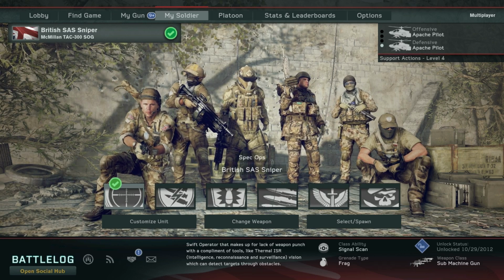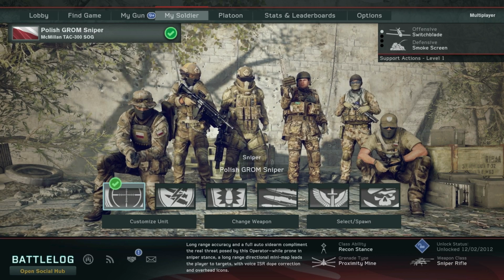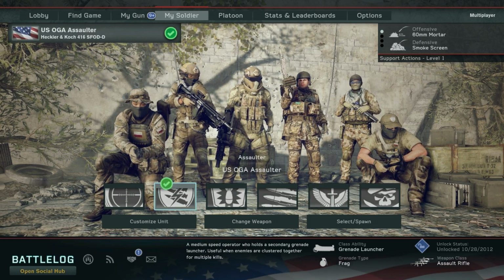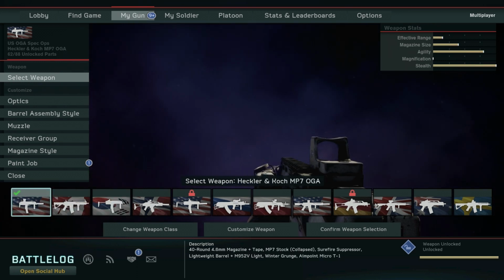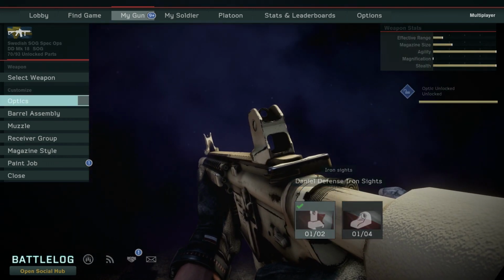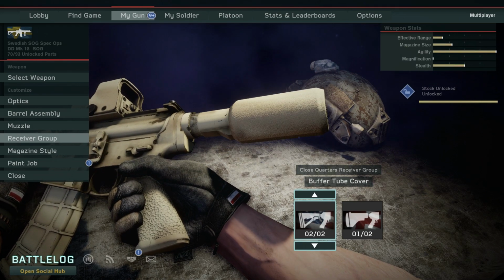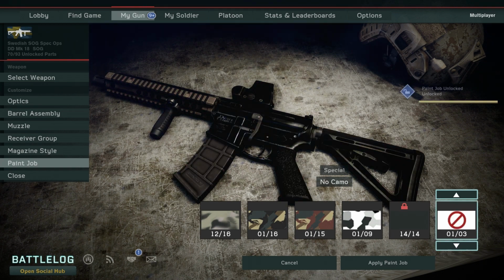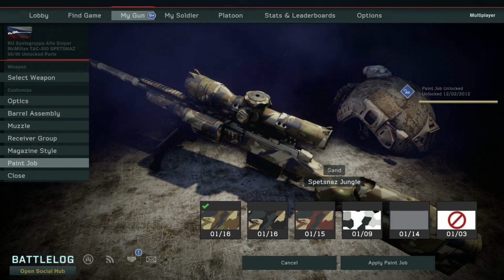The Customization of Medal of Honor: Warfighter